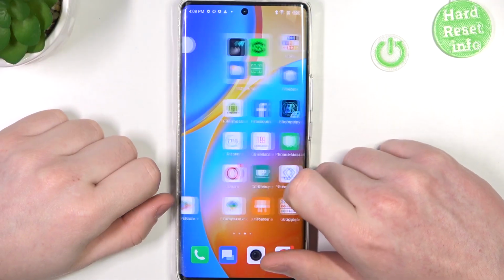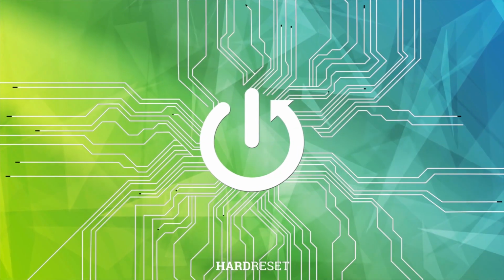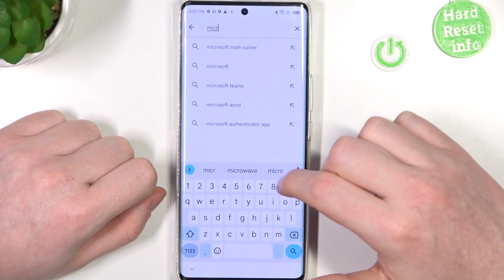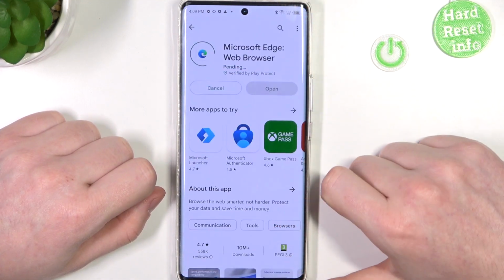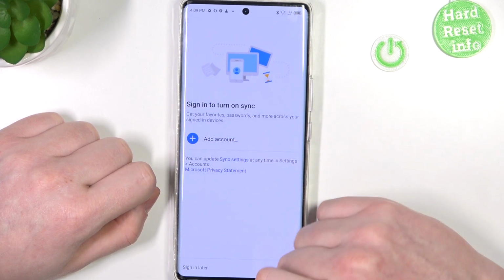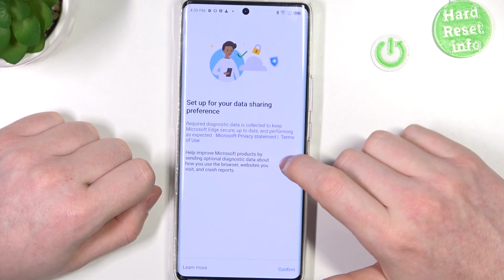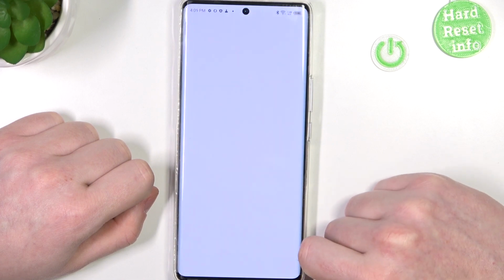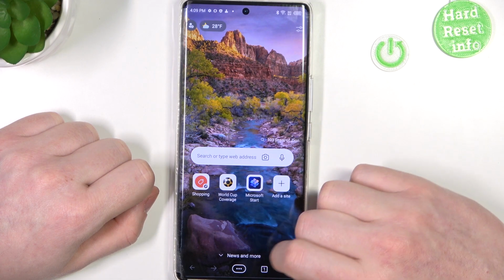How To Install Microsoft Edge on INFINIX Zero Ultra? - Download Microsoft Edge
Learn more about INFINIX Zero Ultra
With this tutorial, you will be able to learn how to install Microsoft Edge on your INFINIX Zero Ultra, using our guide. We will demonstrate to you how easy it is for you to find the Microsoft Edge browser in the Google Play store, and you will be able to download it for free. Then you can start using Microsoft Edge on your INFINIX Zero Ultra as soon as you follow the steps.

How to install the browser in INFINIX Zero Ultra?
How to download the browser in INFINIX Zero Ultra?
How to download Microsoft Edge on INFINIX Zero Ultra?
How to install Microsoft Edge on INFINIX Zero Ultra?